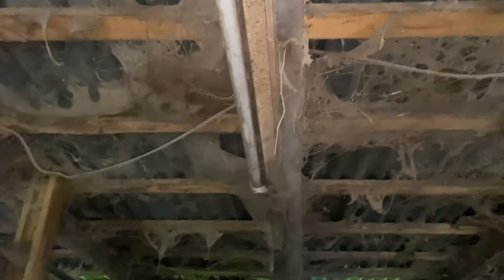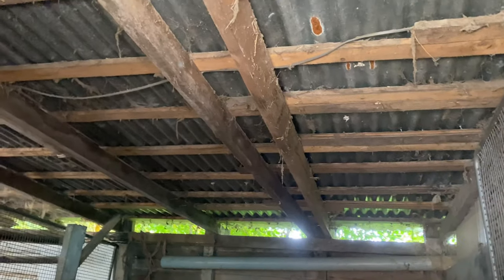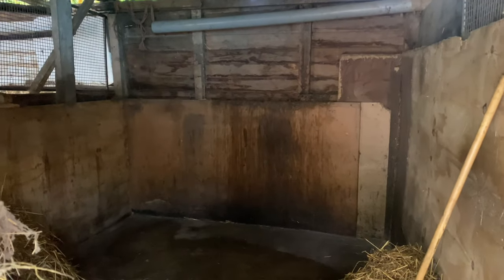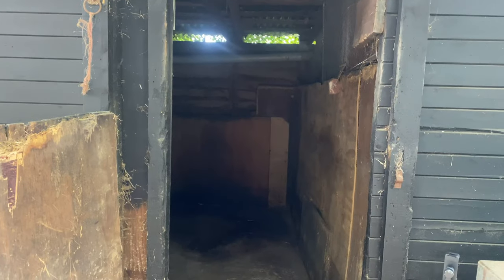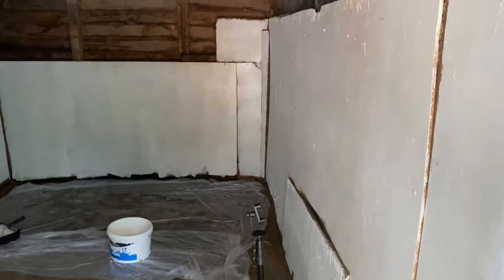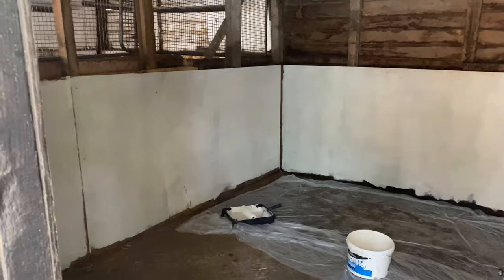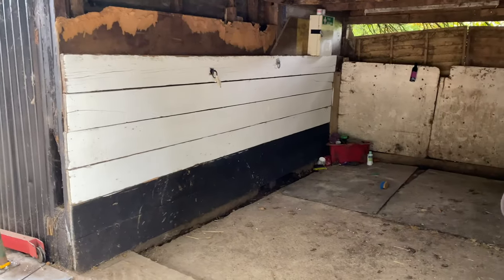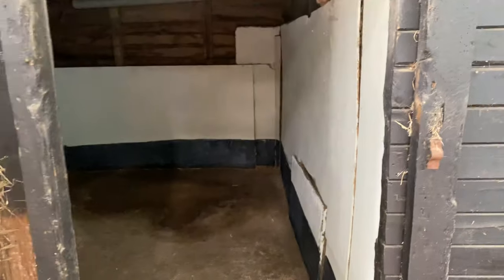Stable makeover | getting ready for winter | painting my horses stable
Stable makeover | getting ready for winter and painting my horses stable
I have failed so many times over the years but always learnt something from it, I hope that my YouTube channel will be able to help teach you all the little bits that nobody seems to share and help progress you on your journey quicker than I did on mine.

if you like what you see then please like and subscribe, it will really help me out to share my page with more like-minded people looking to go up the levels in the showring,